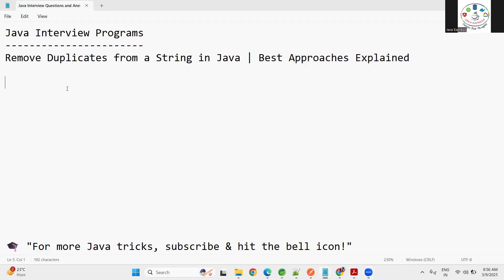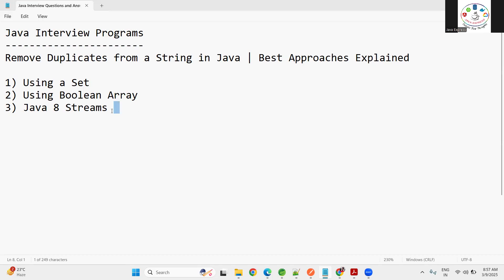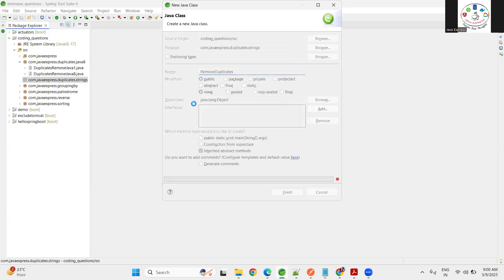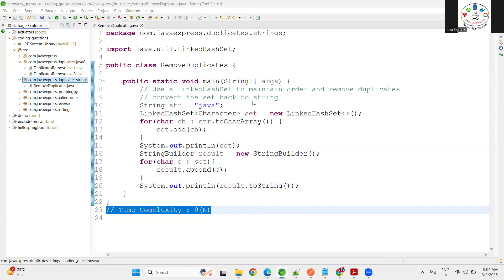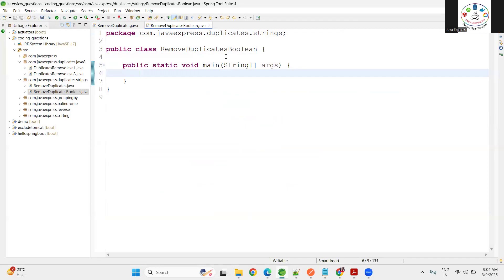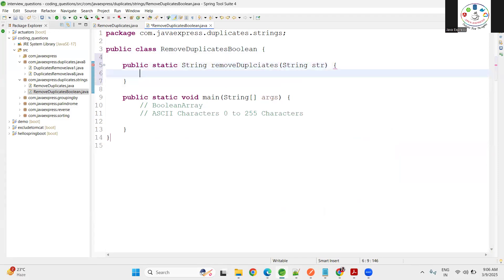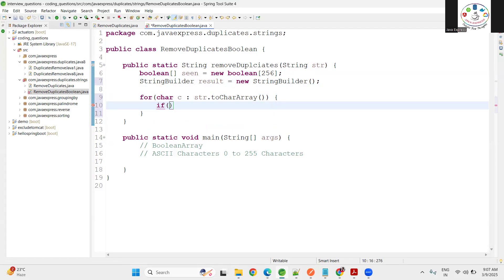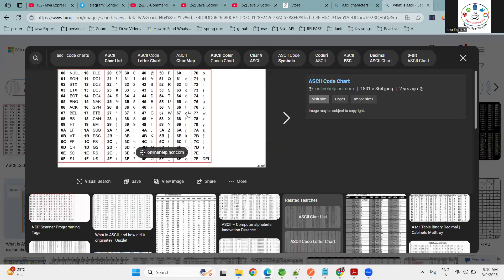Remove Duplicates from a String in Java – Best Coding Interview Question!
In this video, I will show you how to remove duplicate characters from a string in Java using different approaches, including HashSet, Java 8 Streams, and StringBuilder. This is a frequently asked Java interview question and a must-know concept for coding interviews.

🔥 What you’ll learn in this video:
✅ How to remove duplicates from a string using Java
✅ Java 8 Stream API solution for removing duplicates
✅ Optimized approach for better performance
✅ Common mistakes to avoid in interviews